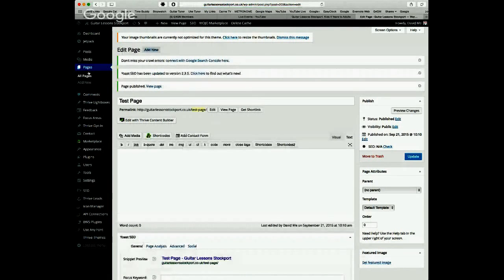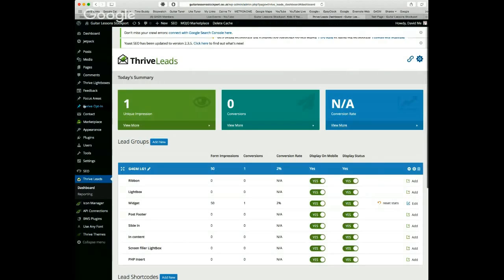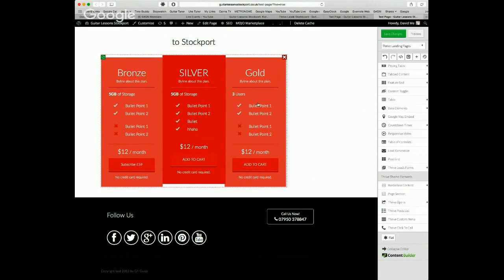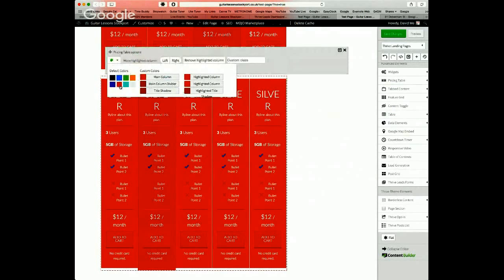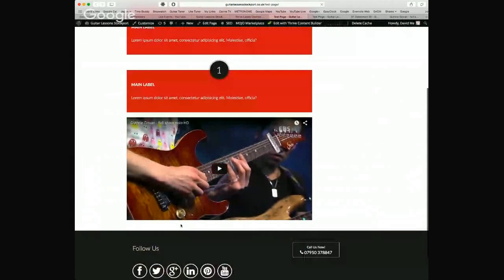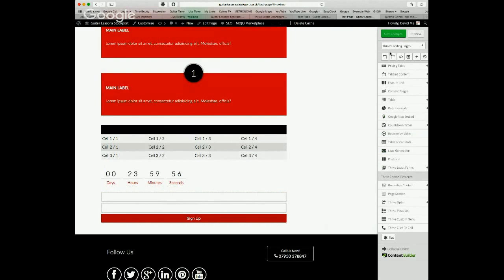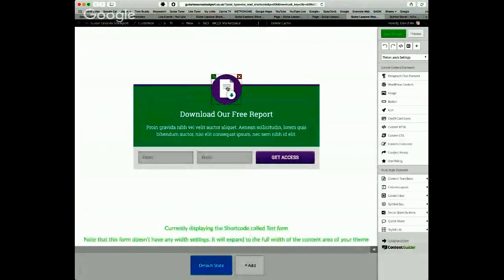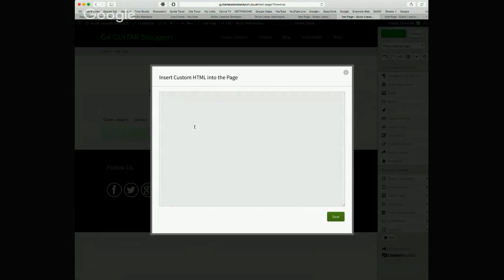G4 Guitar Teacher TV Episode 64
For more information about G4 Guitar Teacher Network In this episode we focus on website editing.